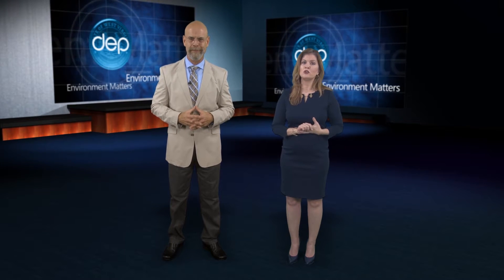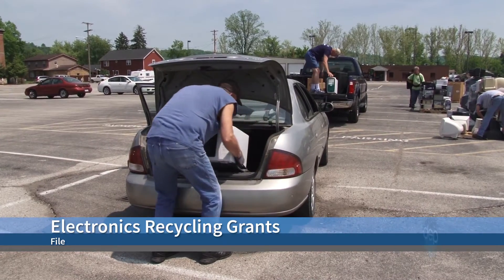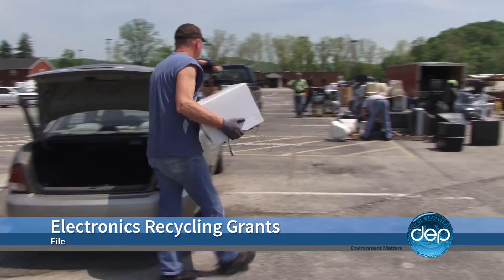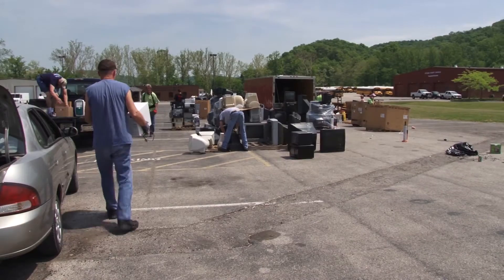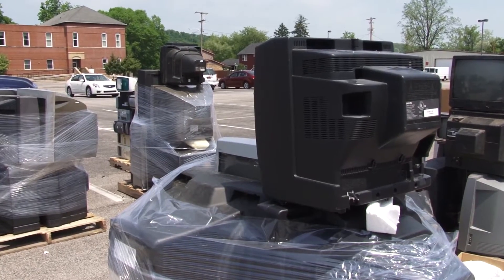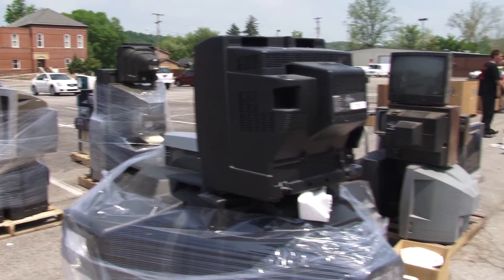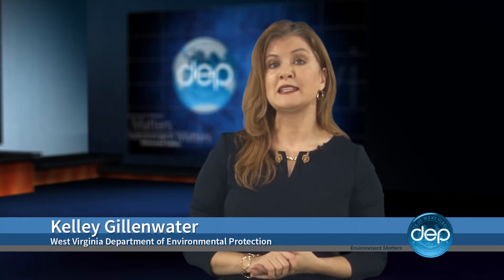Environment Matters - October 2015, Part 4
The DEP awards more than $177,000 in electronics recycling grants to 23 counties and municipalities.  The DEP's rain garden is protected by eels, just not the slippery, swimming in the ocean kind.  Plus, a visit to Sandstone Falls on the New River.